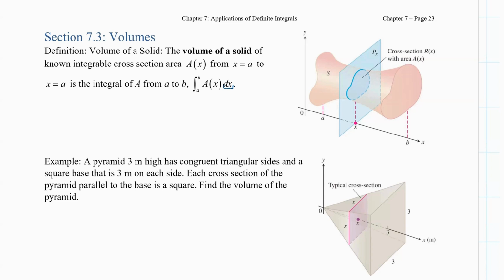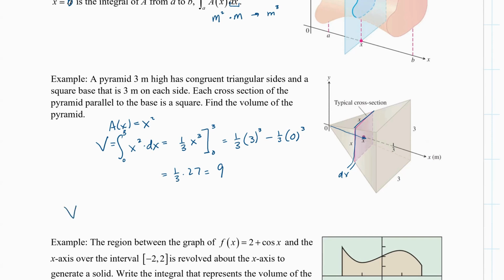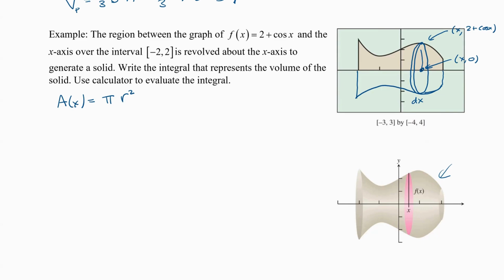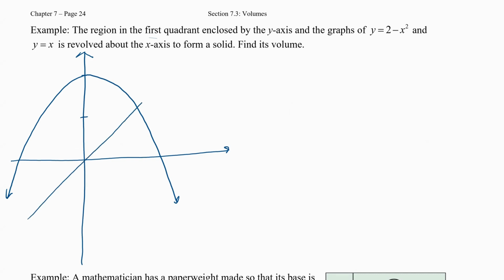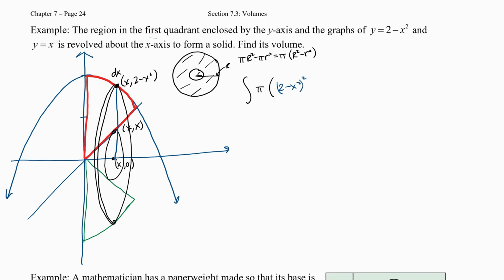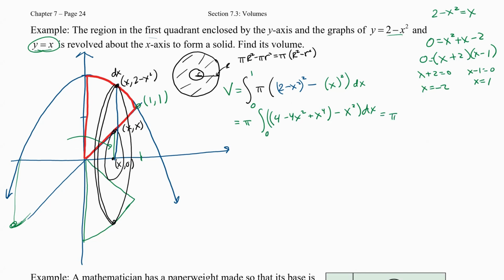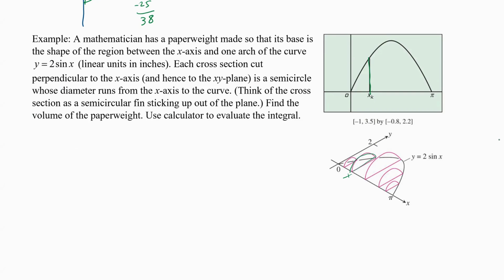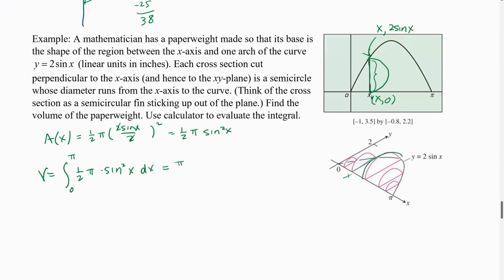AP Calculus BC 7.3: Volumes